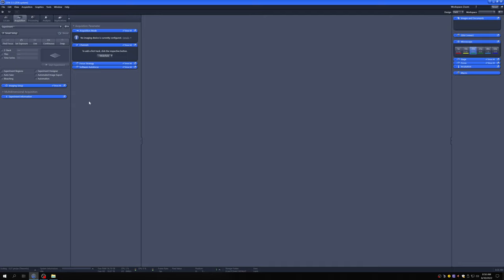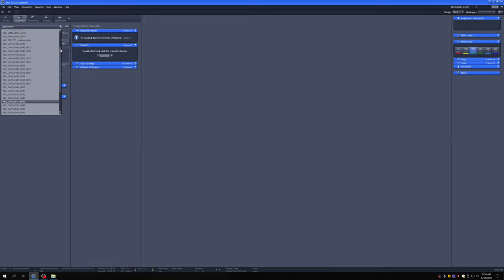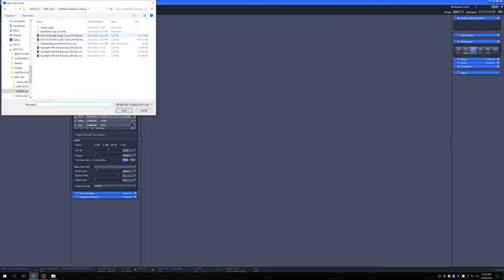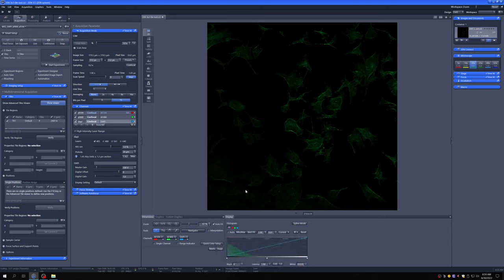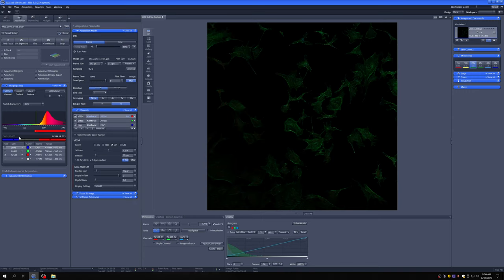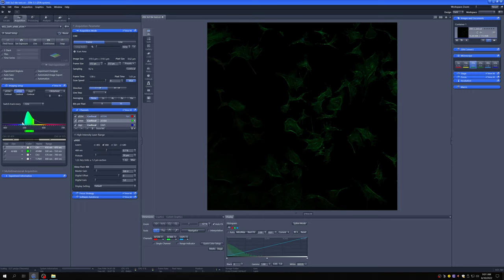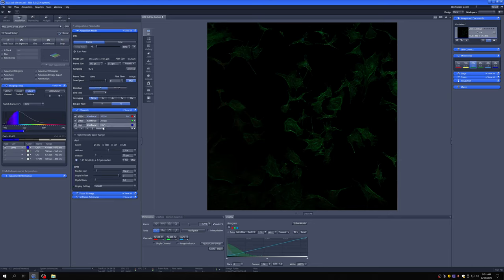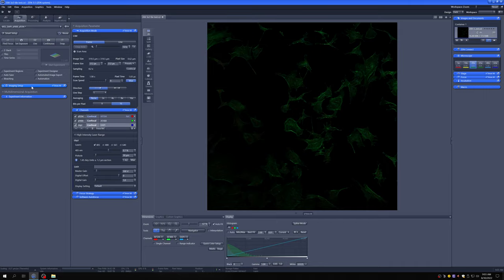6 Loading acquisition parameters